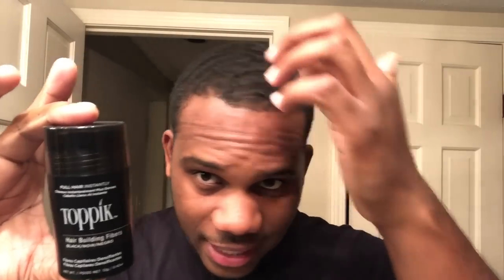How to use Toppik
This is how I use Tippik. My hairline is a bit crooked from a lining mishap a couple weeks ago I’m just waiting for it grow back LOL!

All social media @ImDavidLamar

Download I Found Love everywhere music is digitally!